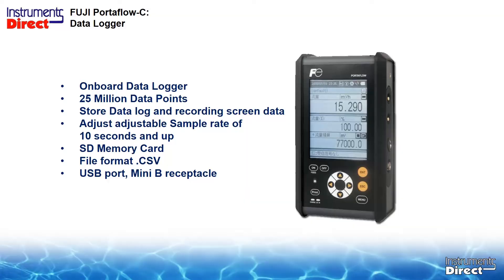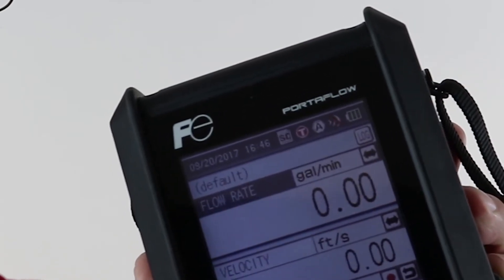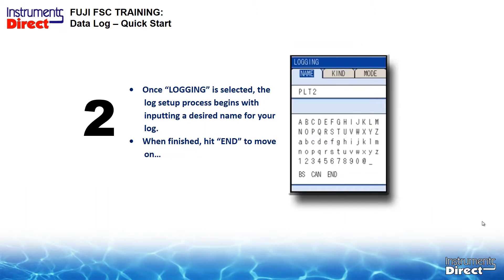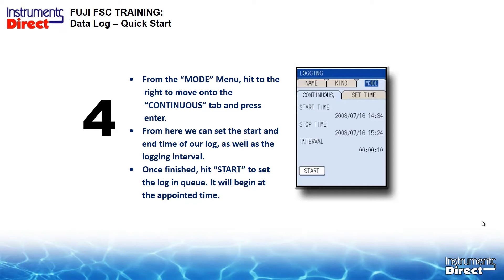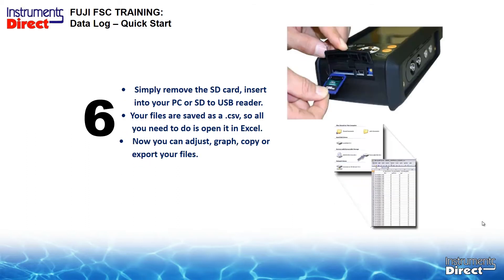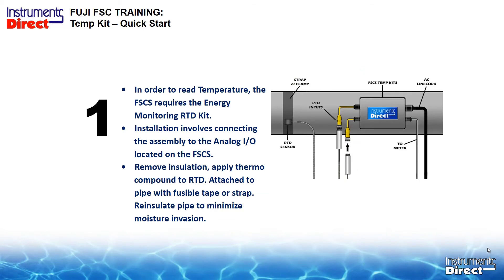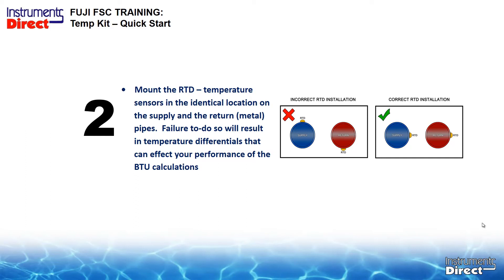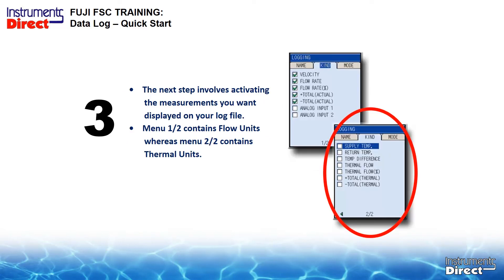Tech Review: Datalogging with Fuji Portaflow-C Ultrasonic Flow Meters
Learn about Datalogging features and how to program the Fuji Portaflow-C portable ultrasonic flow meters. his tech review is hosted by Brent Baird of Instruments Direct who has 40+ years of experience with Flow Meters and Process control instrumentation.